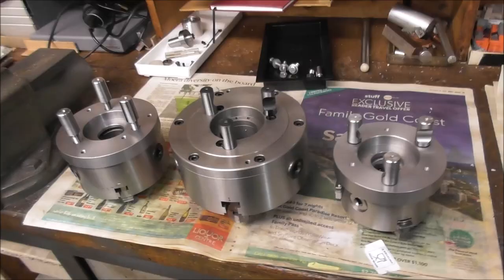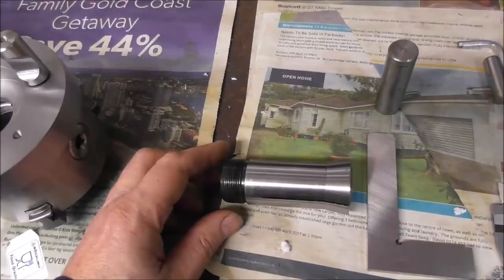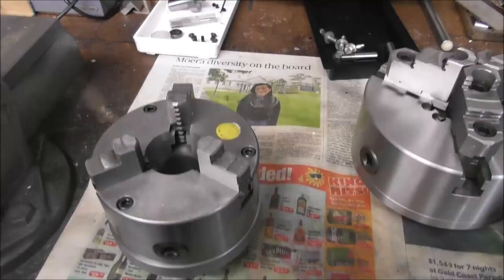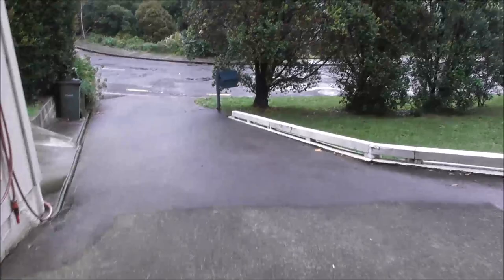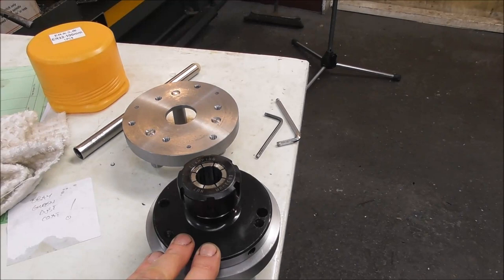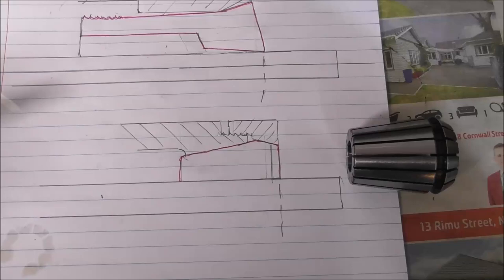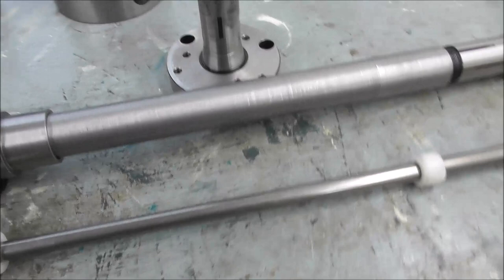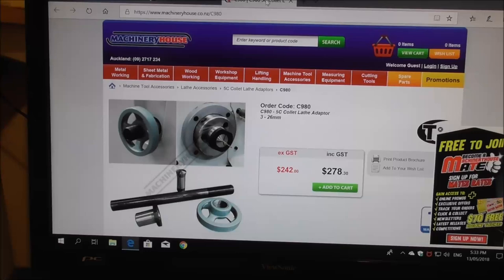Chucks, Collets, and Backplates Part 1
An introduction to chucks collets and backplates, and tips on how to make/use them.